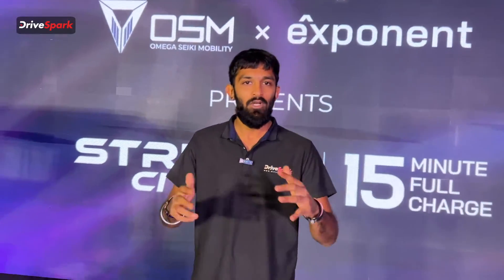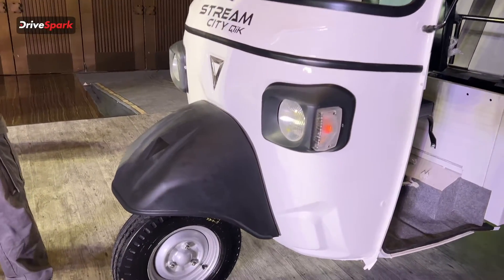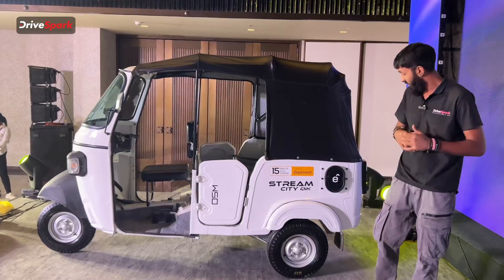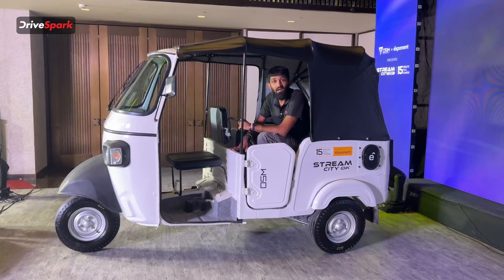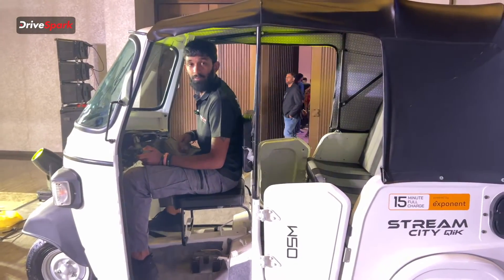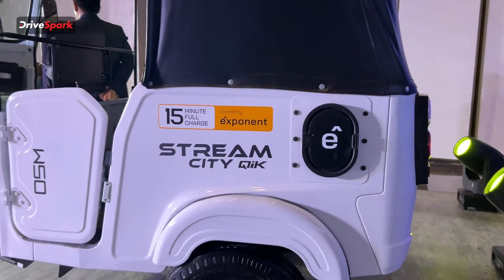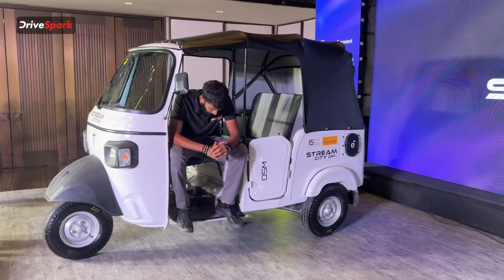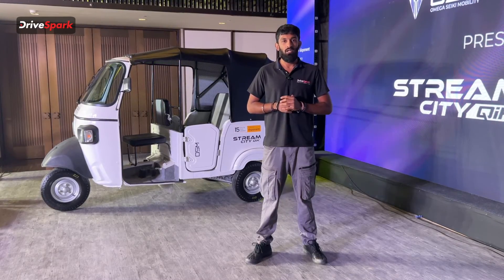OSM Stream City QiK | Omega Seiki Mobility x Exponent Energy | Vedant Jouhari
Omega Seiki Mobility has partnered with Exponent Energy to launch the Stream City QiK electric three-wheeler. The Stream City QiK can charge from 0-100% in only 15 minutes, thanks to Exponent Energy's E-Pack and E-Pump.

This electric auto comes with different warranty packages such as 2 Lakh km/5-year, whichever comes first, and a 3000 charge cycle for the E-Pack.